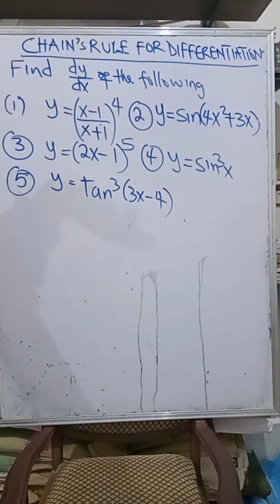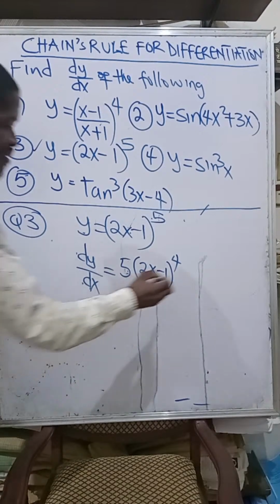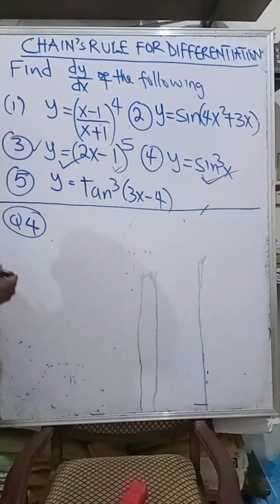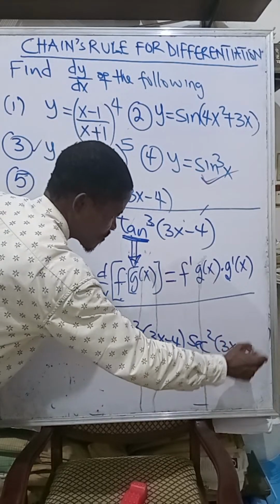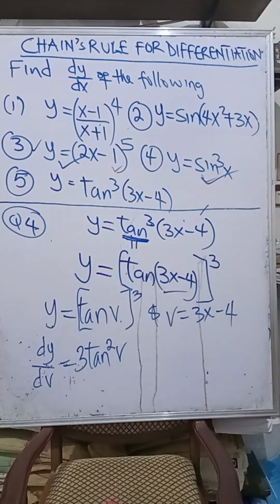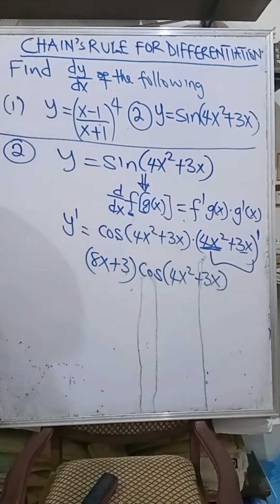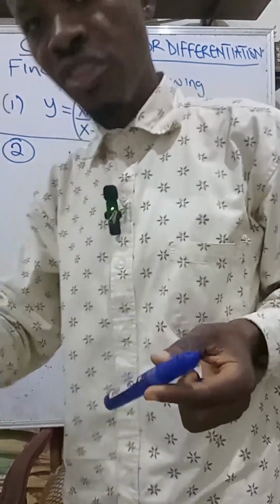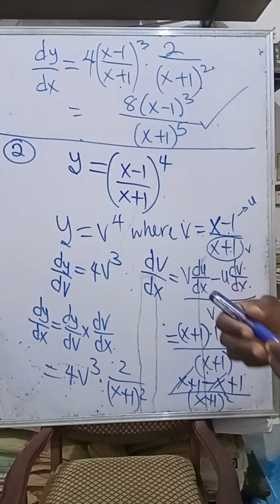Chain Rule for Differentiation | Finding Derivatives Step-by-Step Part 2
In this lesson, you’ll learn the Chain Rule for Differentiation, one of the most important techniques in Calculus for finding derivatives of composite functions.

This video explains the chain rule step-by-step, making it easy to understand and apply in exams and problem-solving.

📌 What you’ll learn:
- What the Chain Rule is and why it’s used
- Step-by-step derivative examples
-  Applications in AS & A Level Maths, Engineering Mathematics, and University Calculus
- This topic is essential for:
- AP Calculus
- Engineering & Science students
- University-level Calculus
- Exam preparation (UK, US, Canada, Australia, Europe, Africa & worldwide)

📩 Need extra help or private tutoring in Calculus, Engineering Mathematics, or Algebra?
I offer online tutoring and exam-focused coaching.
💬 Drop your questions in the comments—I reply and help where possible.